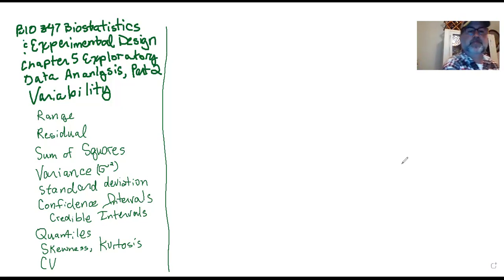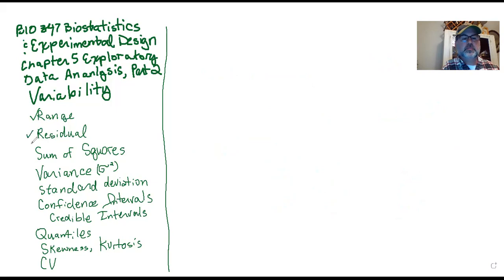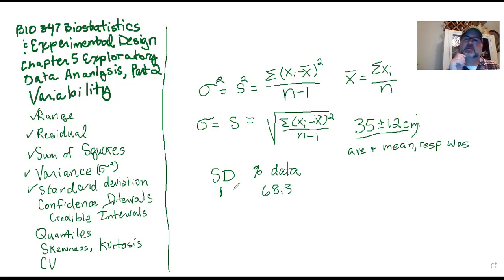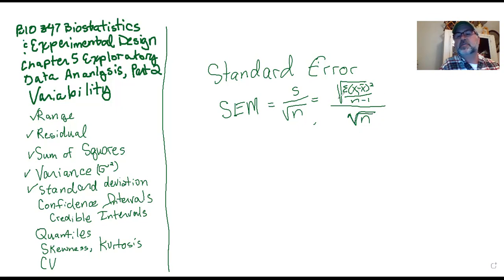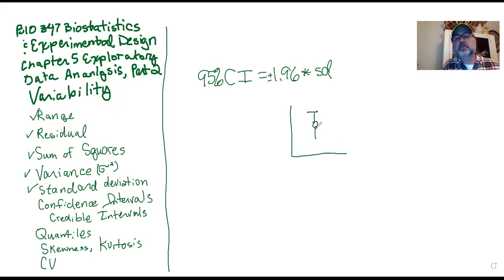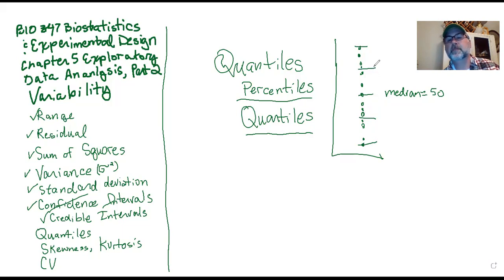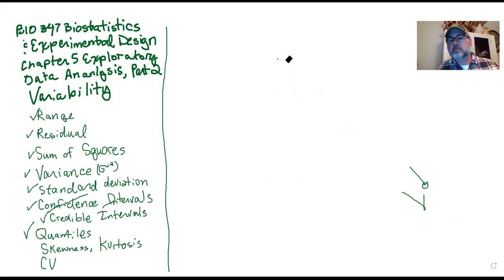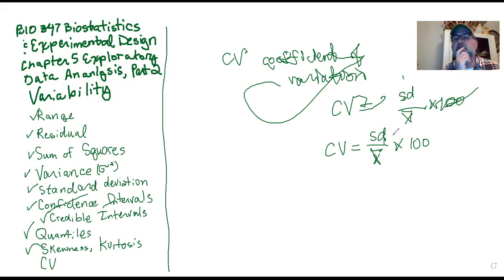BIO347 Chapter 5 Exploratory Data Analysis, Part 2 Variation